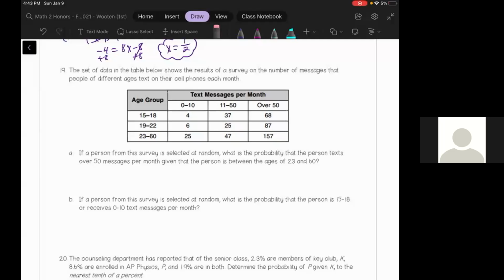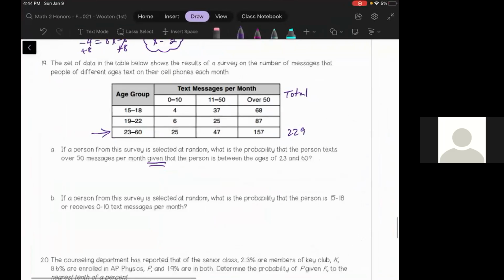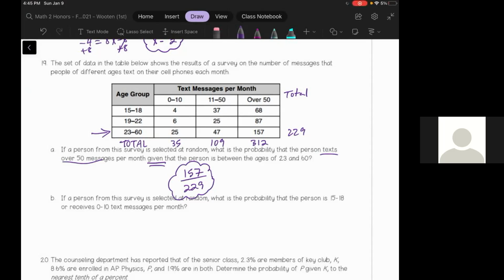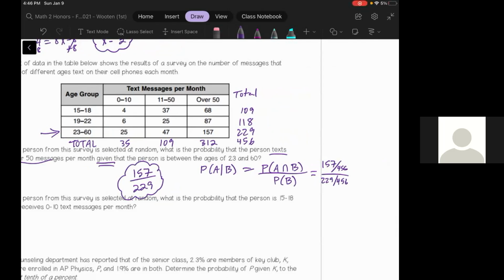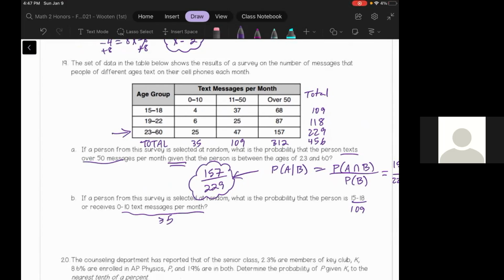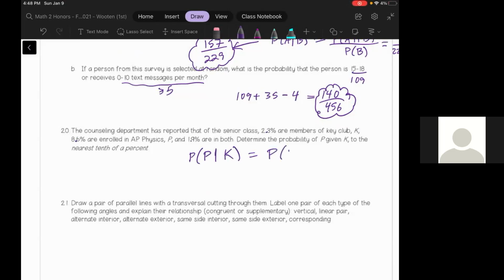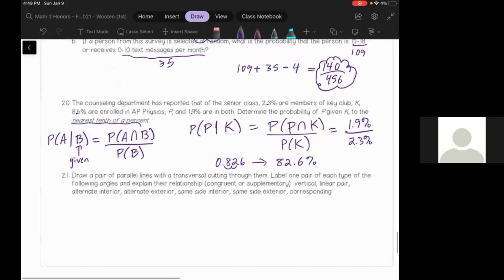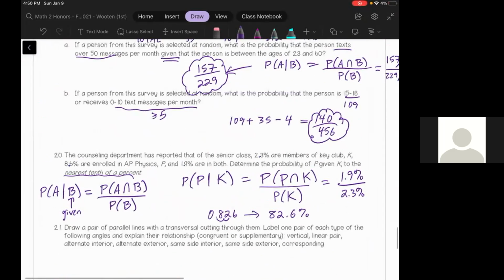Exam Review #4 - Questions 19 & 20